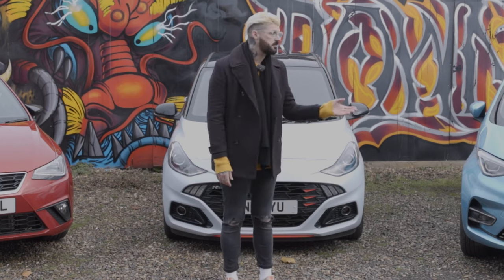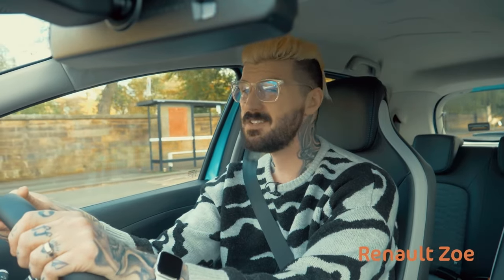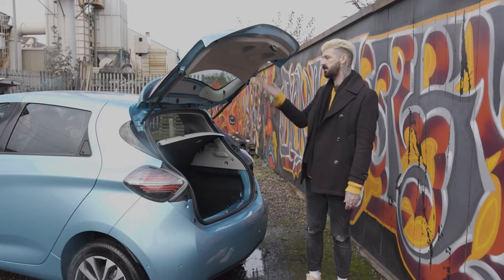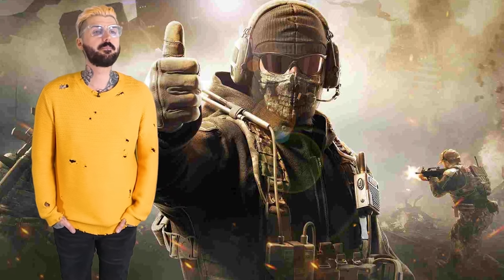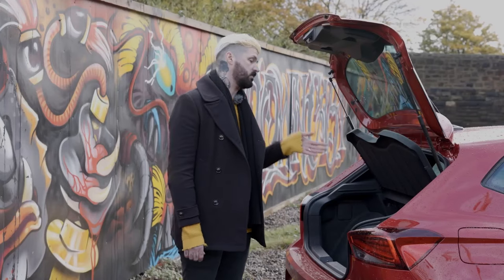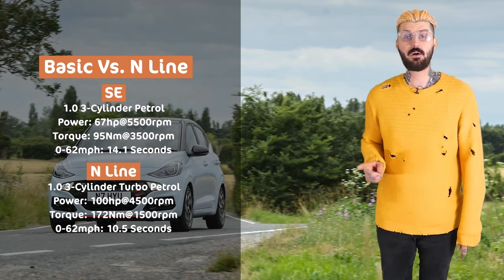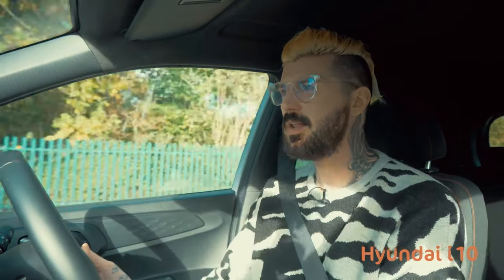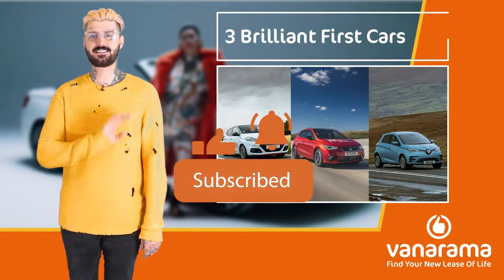3 Brilliant First Cars For Less Than £200pm | Cheap, Sporty & Electric | Which Is Best For You? 🤔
Three mega new cars, each of them yours for less than £200 a month, and each a bit different. Mark talks you through them...

Want to be the first to see our new videos? Be sure to enable notifications.